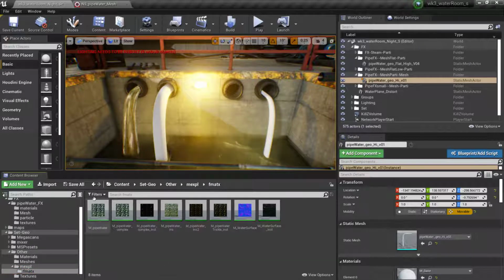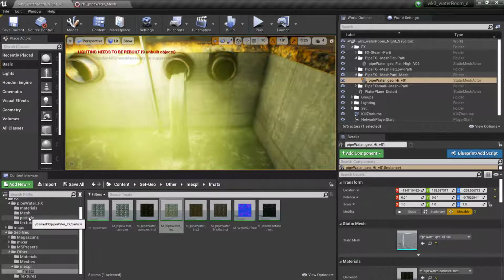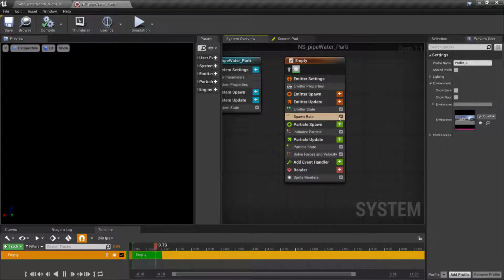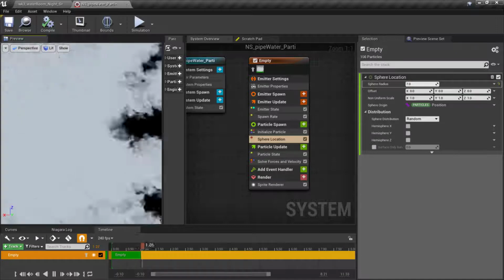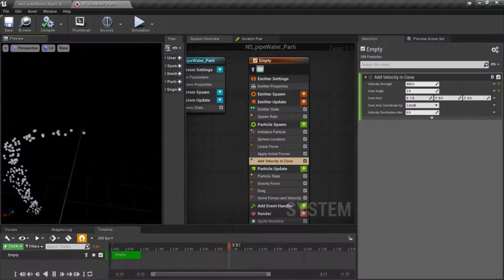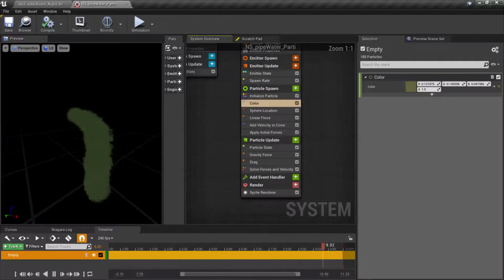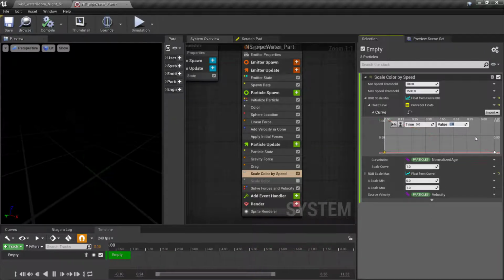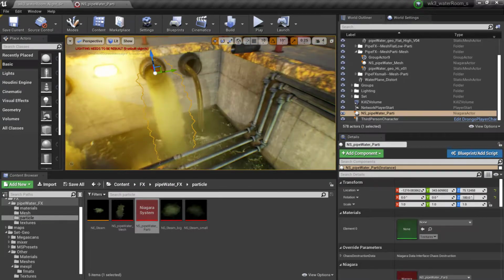CGA 360 Wk3-3 01 Niagara VFX - Pipe Water